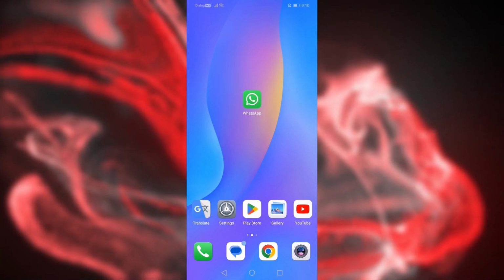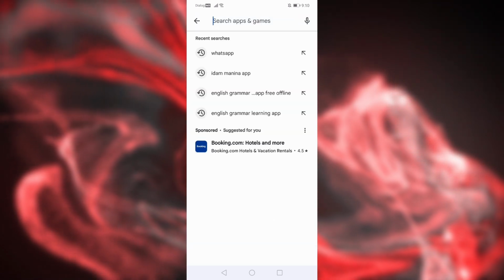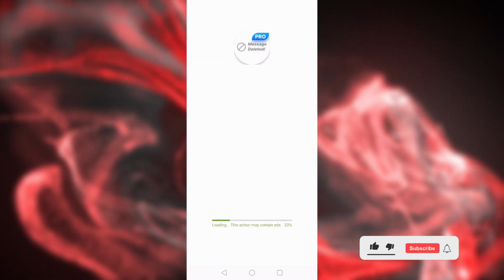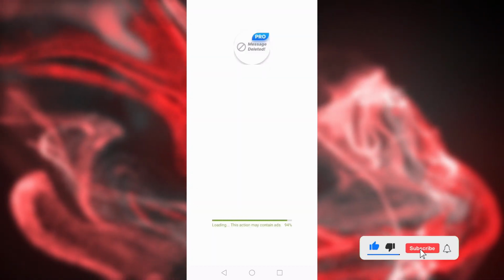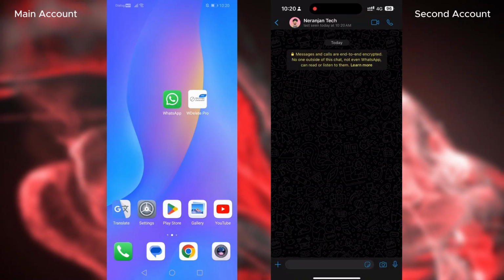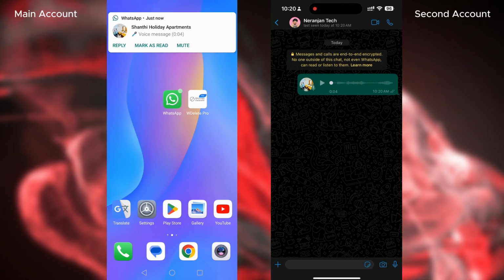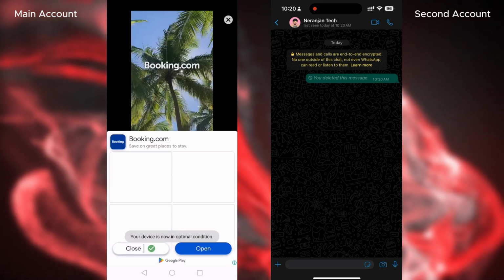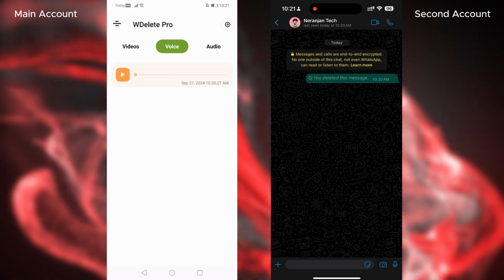How to Recover Deleted WhatsApp Audio Files (Step-by-Step Guide)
This video explains how to recover deleted audio files on WhatsApp. You will learn how to check chat media folders, restore audio from backup, use WhatsApp’s cloud backup, and recover files saved on your device storage. These steps work on both Android and iPhone.

📌 You will learn:
🎵 How to find deleted audios in WhatsApp media folders
☁️ How to restore audio using chat backup
📱 How to recover files stored on your phone
🔧 How to fix missing or corrupted audio files
💡 Tips to avoid losing WhatsApp audio in the future